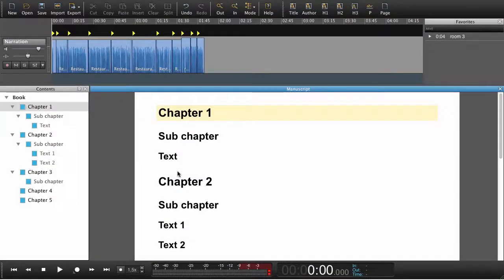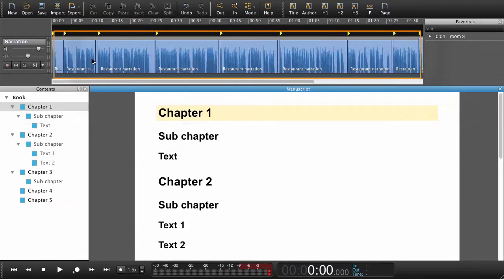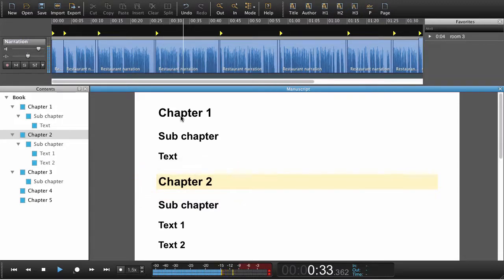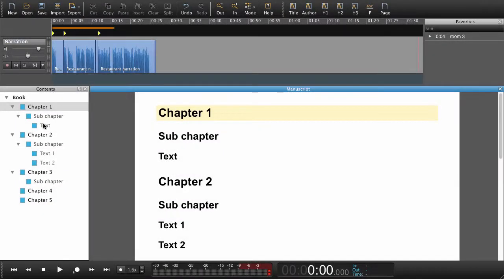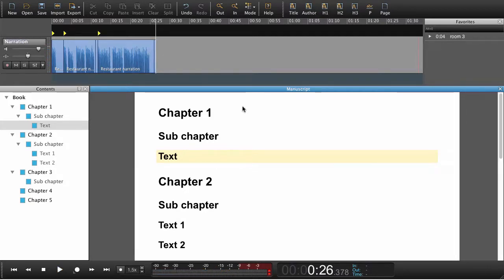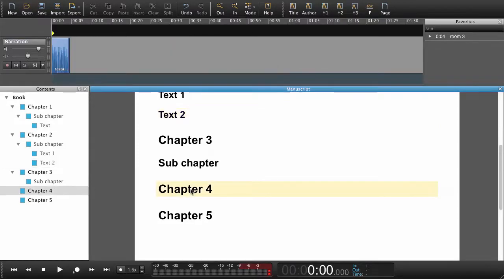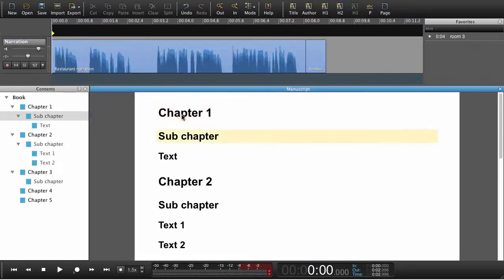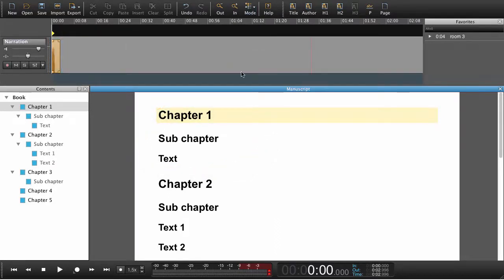Narrator tutorial - View mode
View Mode. Use the view mode to get a better overview of the audio. All, Branch & Leaf mode will be explained in the tutorial.